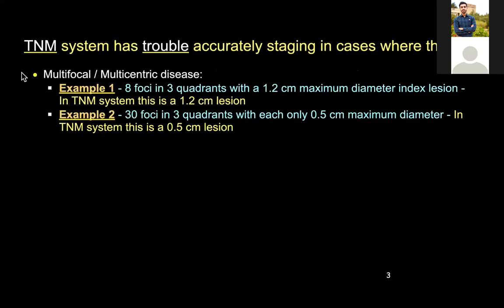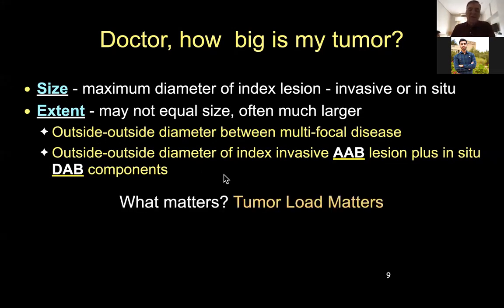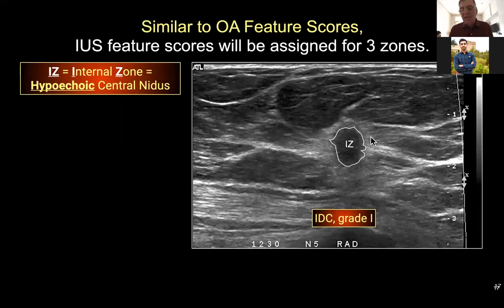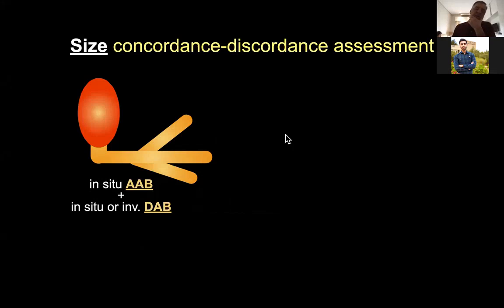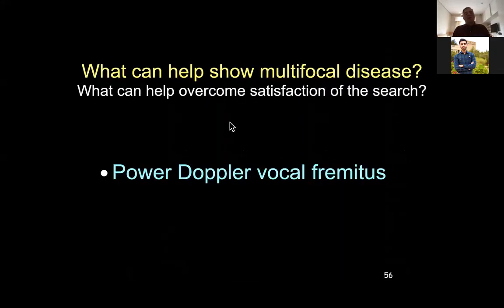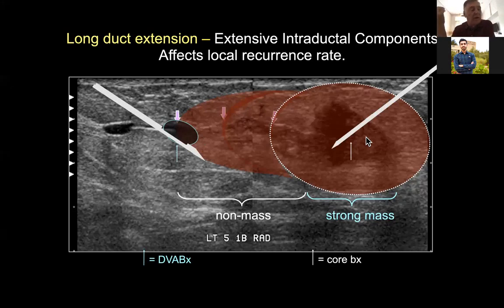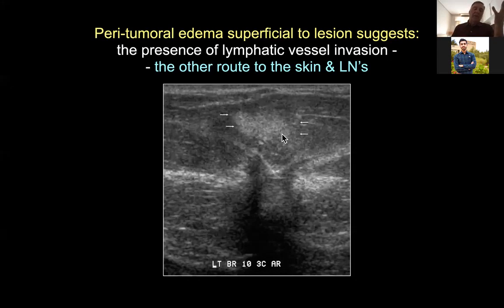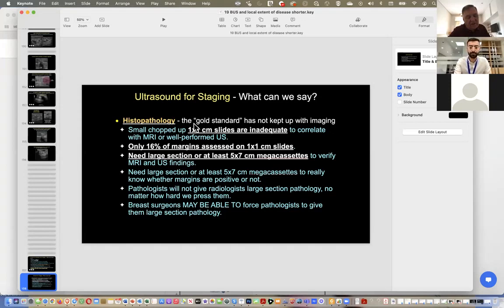Using Ultrasound to Stage Breast Cancer when MRI is Not Available